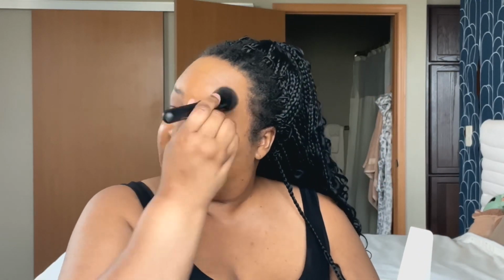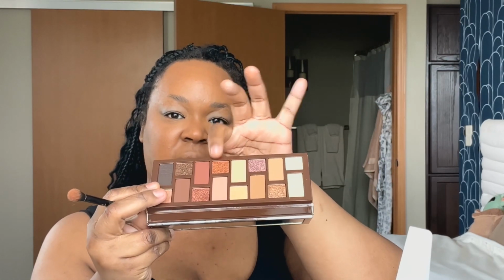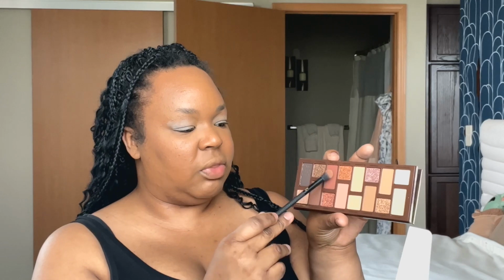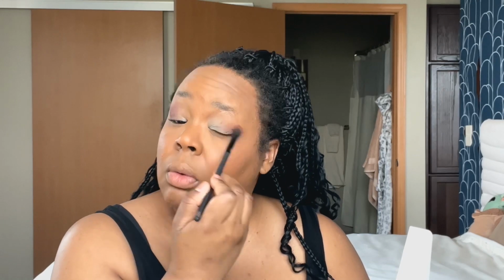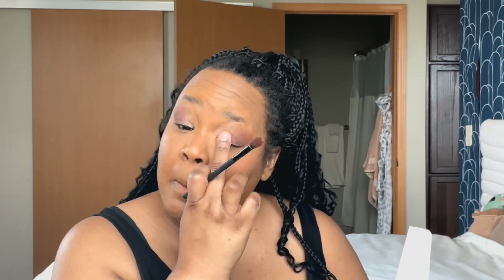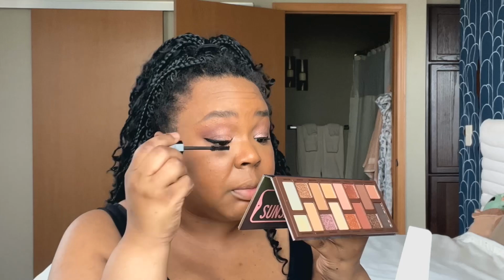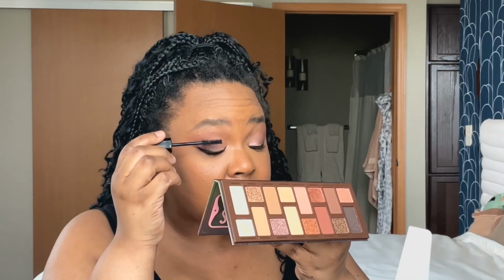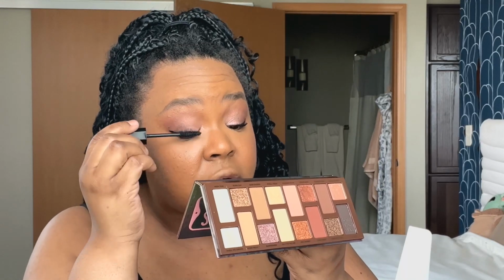trying new viral and classically loved makeup on dark oily skin| Sephora haul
What’s up Boo! I picked up some items that were finally in stock at my local Sephora and it’s time to check them out.